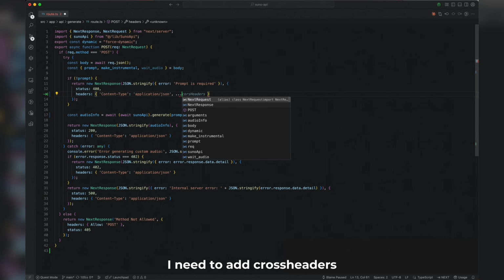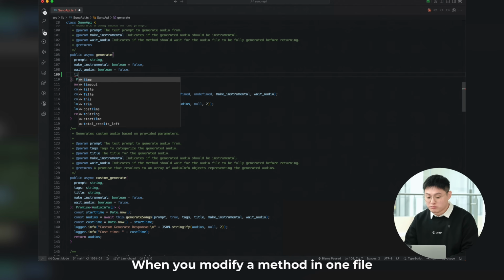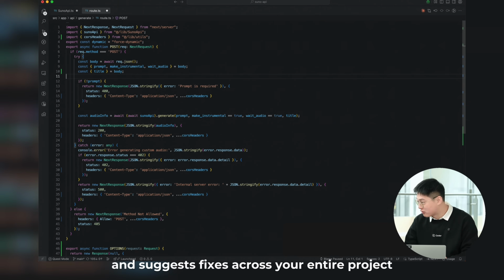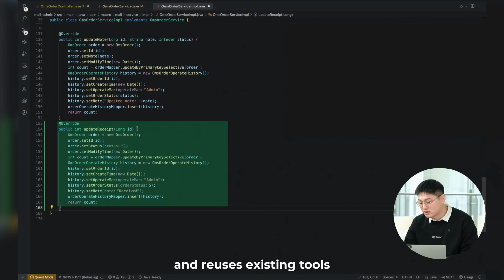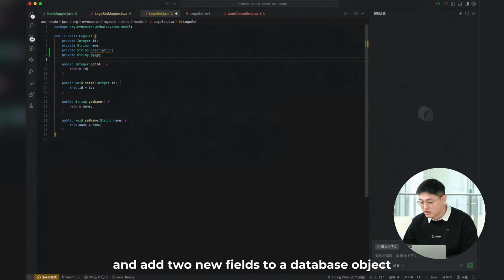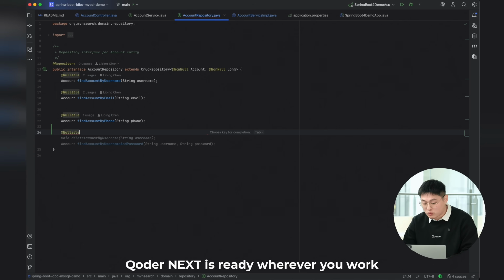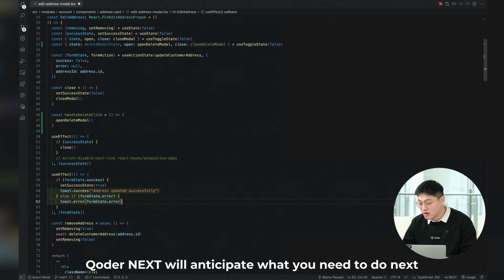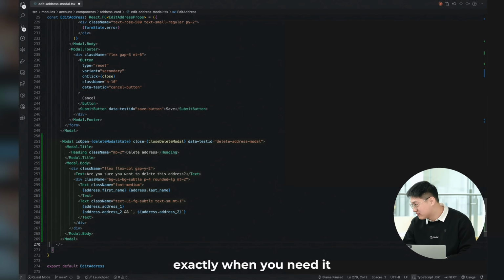FREE & 0 Credits | Qoder NEXT Code Completion Upgraded — Try Free Now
This isn't just smarter autocomplete—it's AI that actually knows what you want.

✅ One Tab, multi-cursor magic
✅ Cross-file intelligence
✅ Comment → working code
✅ Rename once, update everywhere

The result? Developers are accepting 65% more AI-generated code. That's real productivity.

Ready to level up your coding workflow?